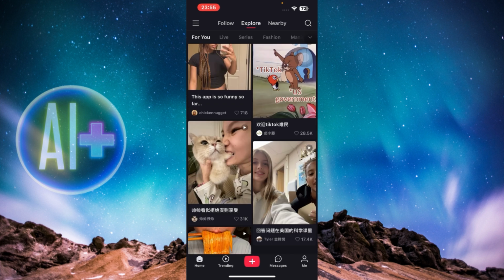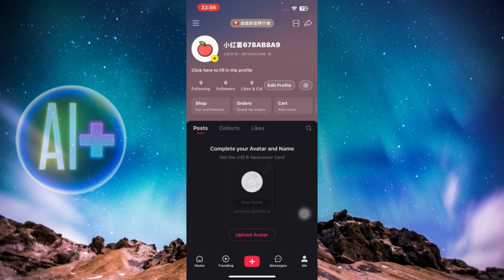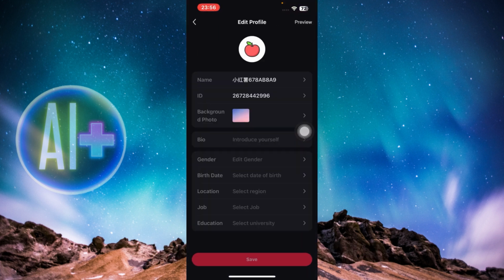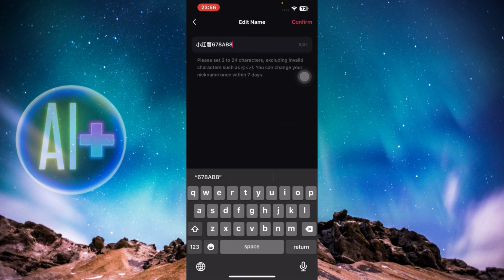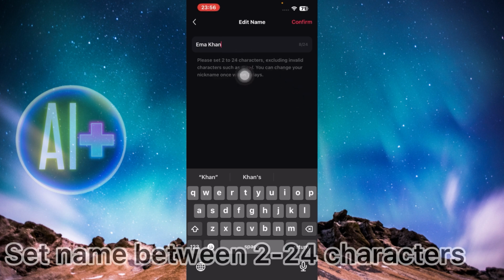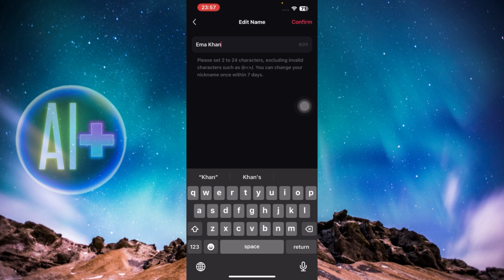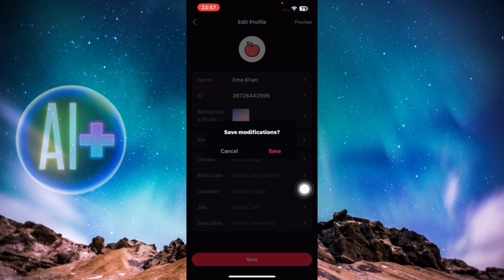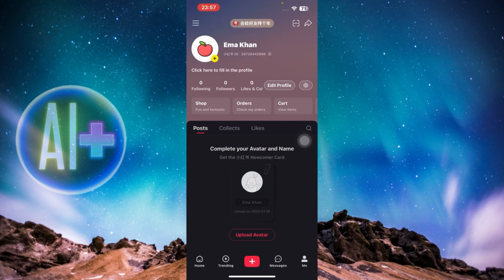How to Change Name on Rednote on iPhone & Android | Change REDnote Display Name (2025) | Easy Guide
Looking for a guide on how to change name on REDnote on iPhone & Android? In this video, we'll guide you on how to change display name on REDnote.